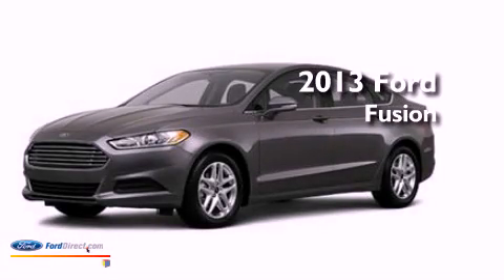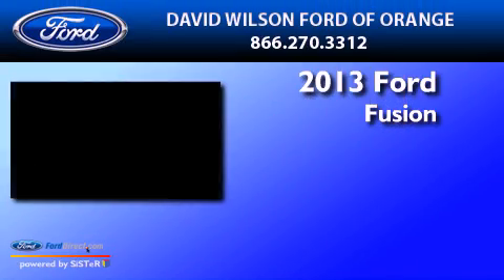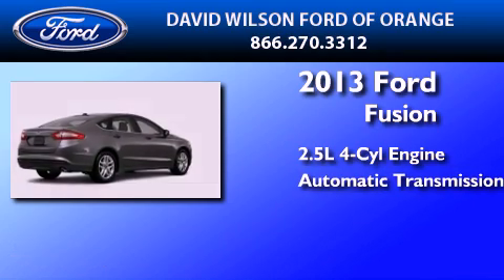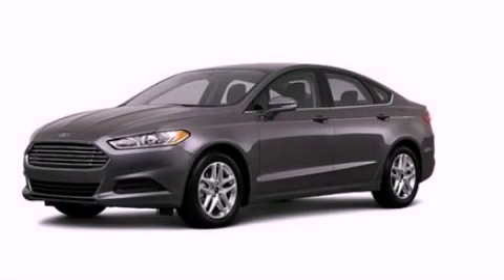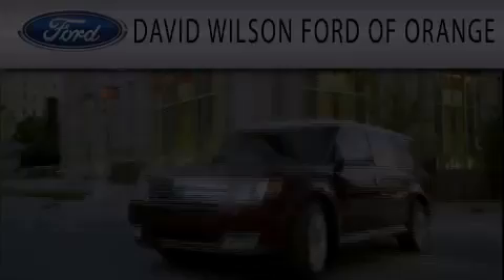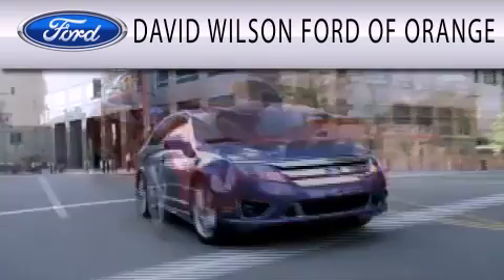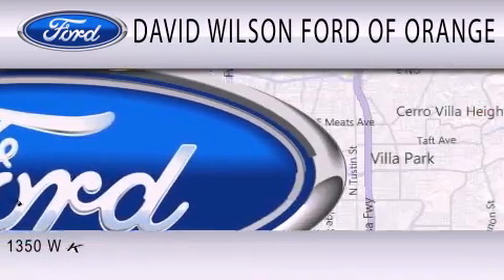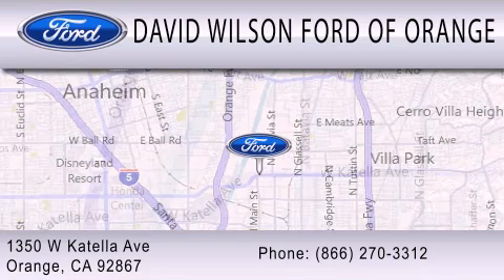2013 FORD FUSION Orange CA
Year : 2013
 Make : FORD
 Model : FUSION
 Engine : 2.5L I4 16V MPFI DOHC
 Trans . : AUTOMATIC
 Exterior : STERLING GRAY
 Miles : 2
 Interior : LIGHT STONE
 Stock : 00CD0053

 1350 W. Katella